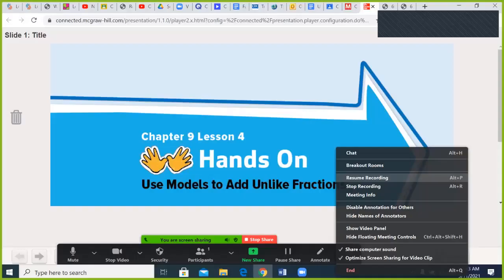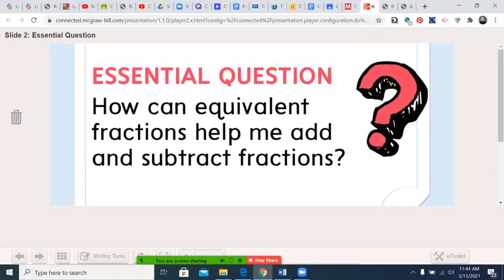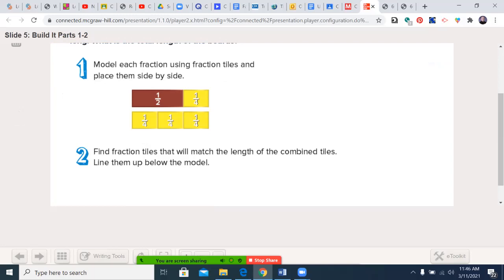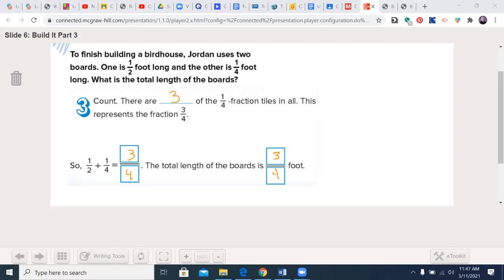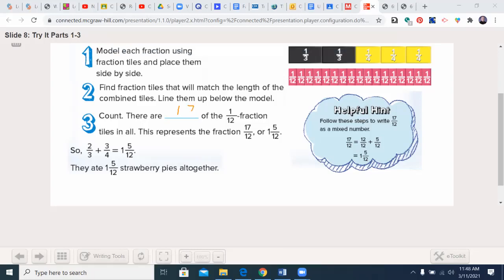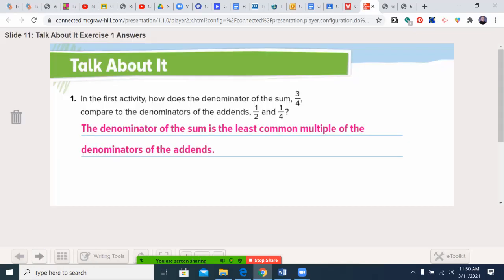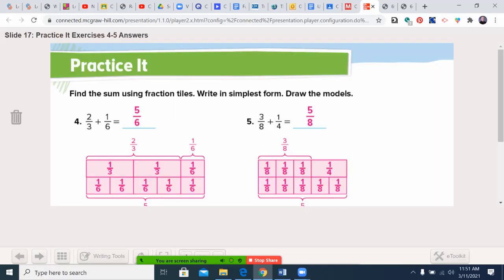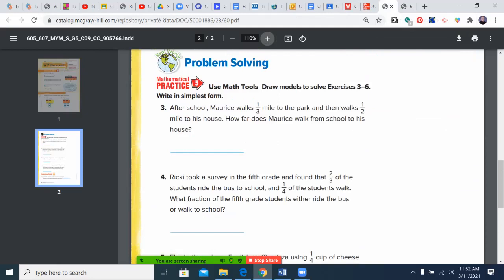Grade 5 My Math Chapter 9 Lesson 4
Use models to add unlike fractions.